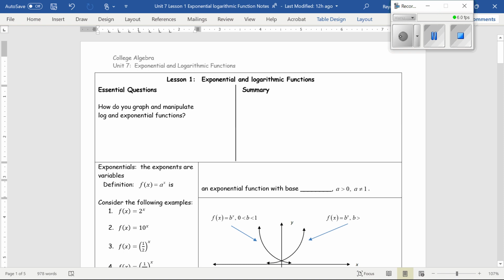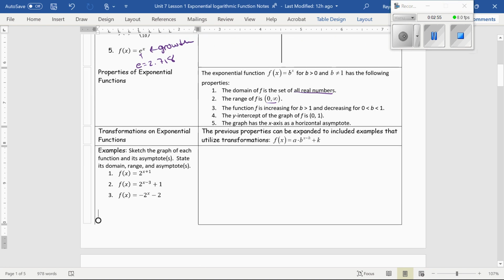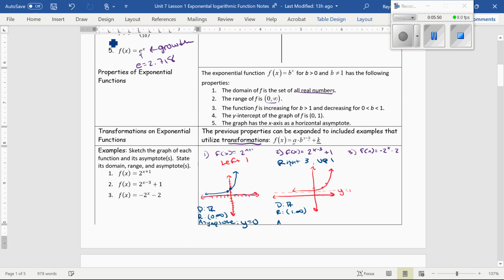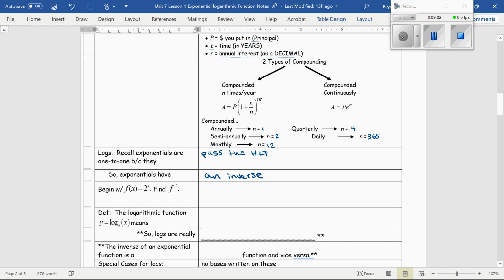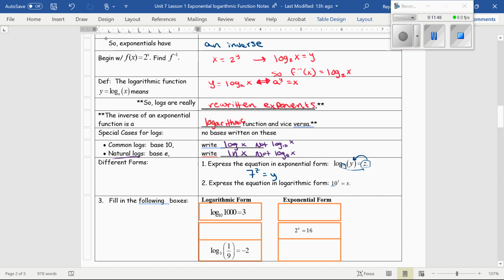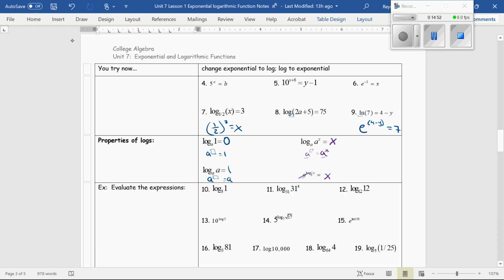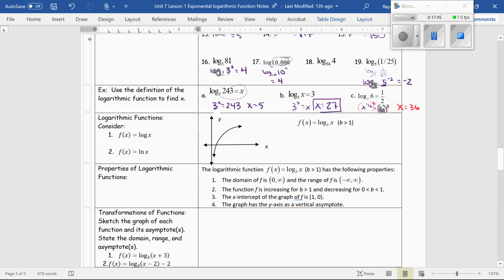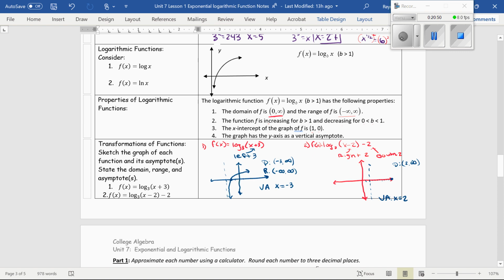Unit 7 Lesson 1 Exponential and Log Functions